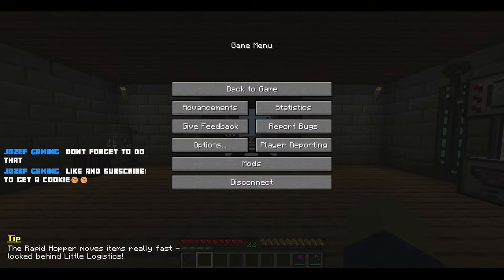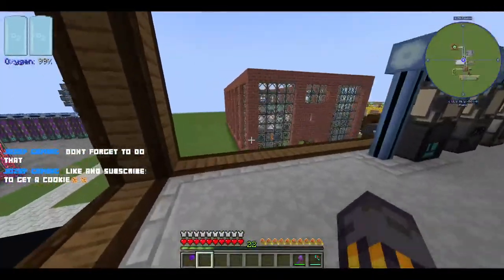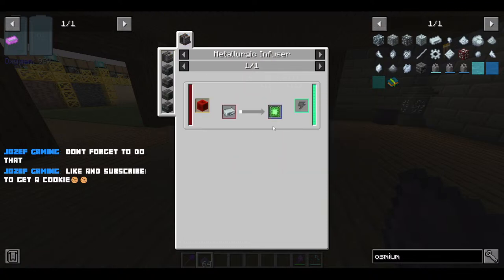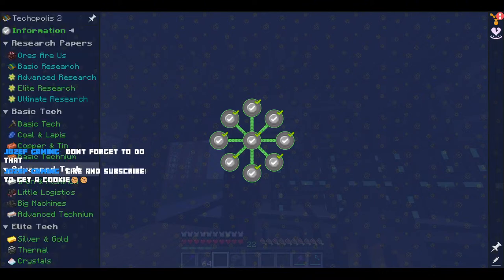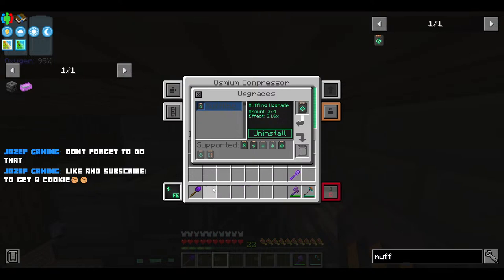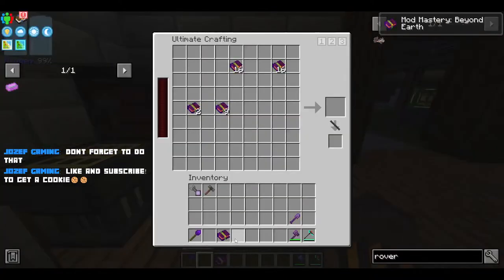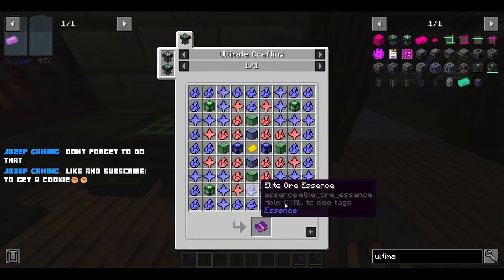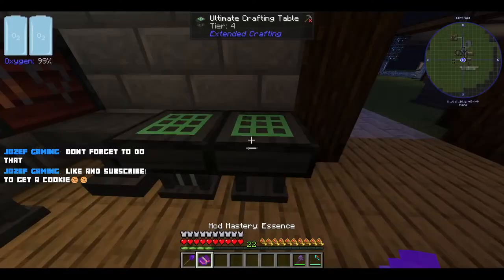Techopolis 2 #24 Progression [Modded Questing Factory]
🎮 Welcome to Jozef Gaming! 🎮

Thanks for tuning in to another gaming adventure! If you're into gaming content, you're in the right place.

🔥 Livestreams: Catch me live on Twitch for more gaming fun!

💬 Join the Community: Connect with other gamers in our community! Share memes, discuss strategies, and more.